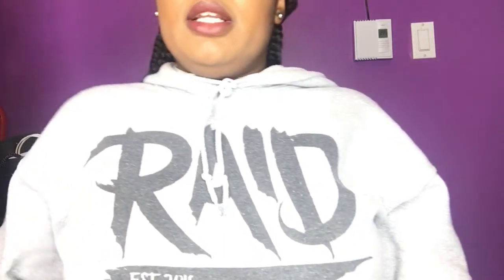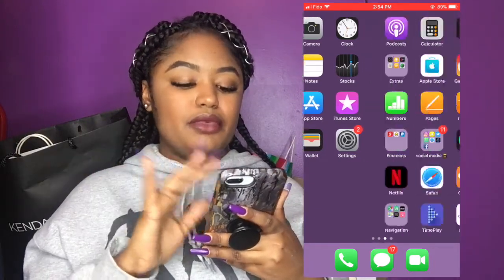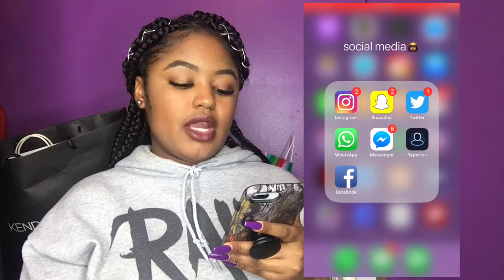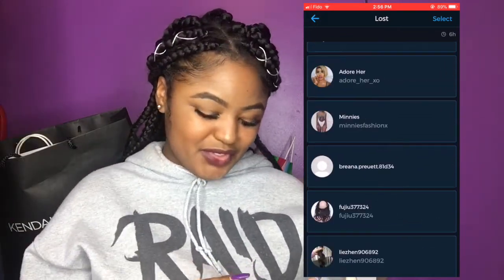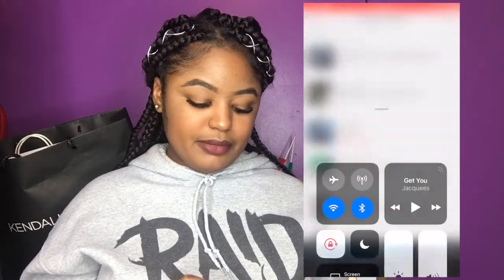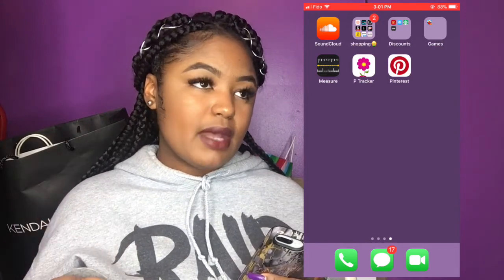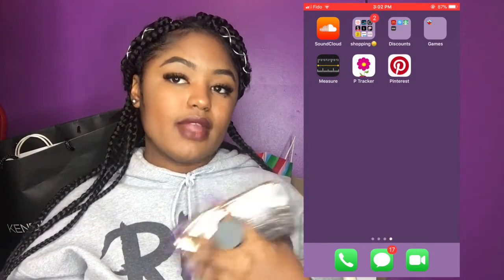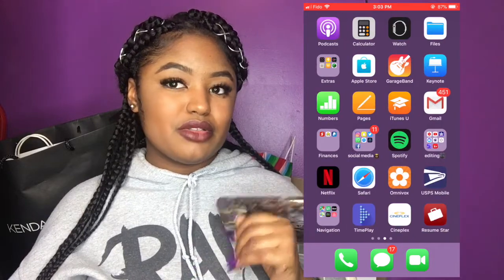What's on my iPhone 8Plus? 📲 2018 |AngieInTheCut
I've been seeing that "what's on my iPhone " videos have been trending a lot lately so I decided why not do one!! Maybe some of these apps will help you!!

Also thank you for taking the time to watch my video! 💞

What I use to film&edit: iphone6plus & iMovie

Ethnicity: Haitian(dad), St-Lucian/Canadian (mom), born and raised Montreal, Canada

Language spoken: French, English and Creole

weight and height: 5'4& 160 pounds

clothing & shoe sizes: M (tops), M (bottoms), size 9 (jeans), size 9 (shoes)